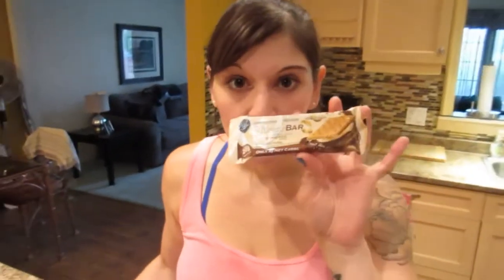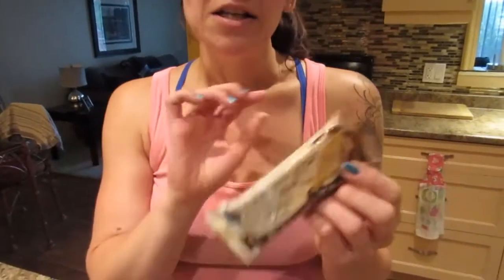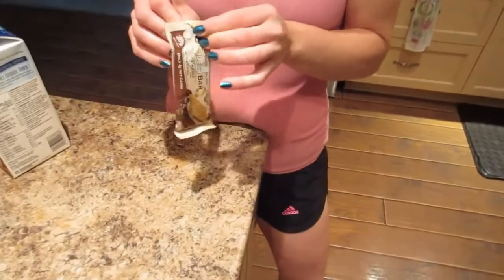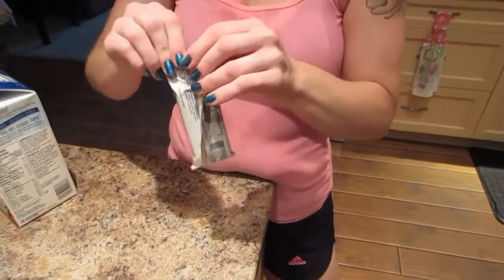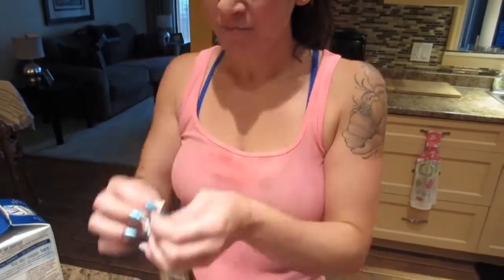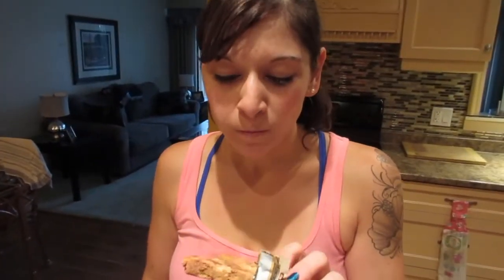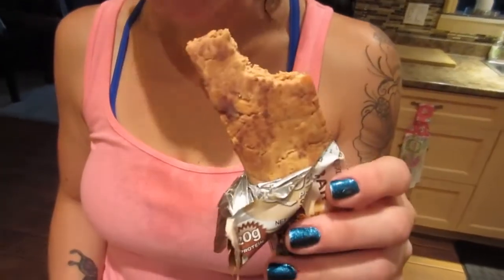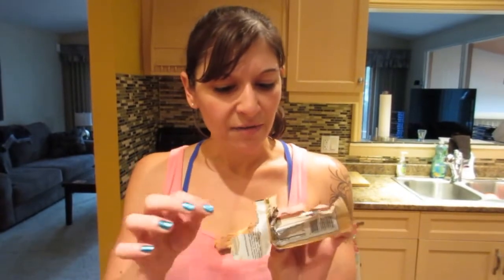QUEST SMORES PROTEIN BAR REVIEW! | Nicole Collet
Hi Guys today I review another Quest protein bar.  Smores!